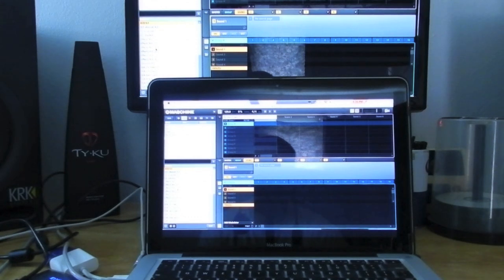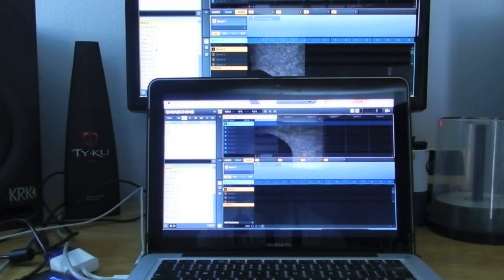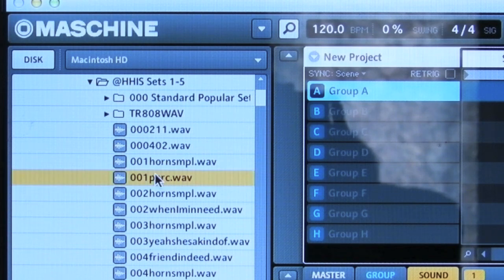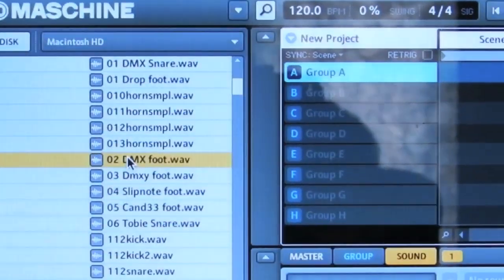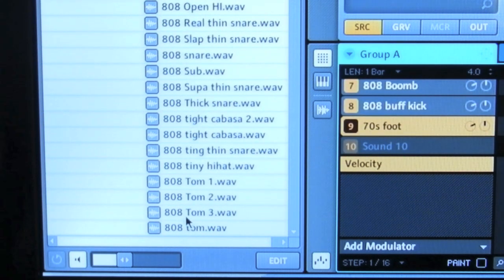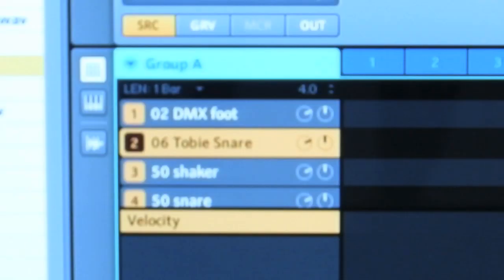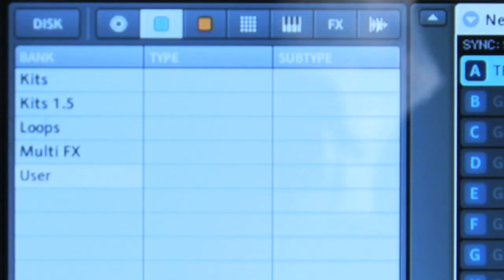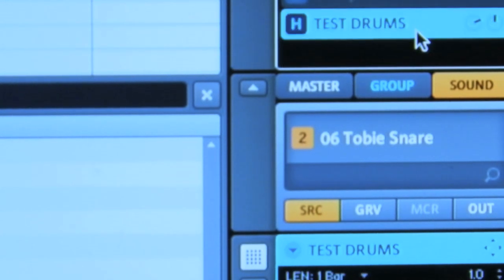Maschine Mikro Tutorial - Creating & Saving Presets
This is a quick tutorial showing how to create and save a preset on native instruments maschine mikro so that you can pull it back up at any time to use it. This can work for anything such as drums or samples.